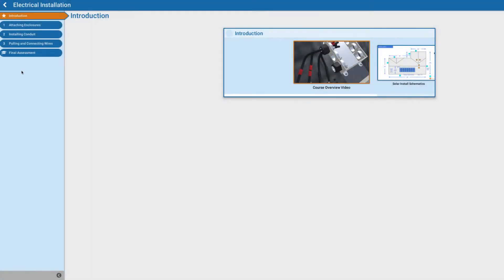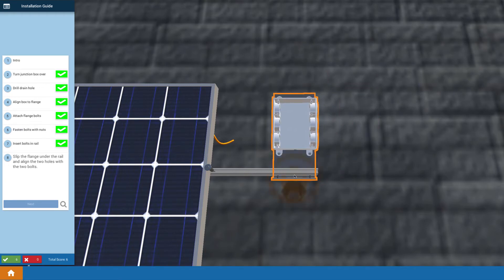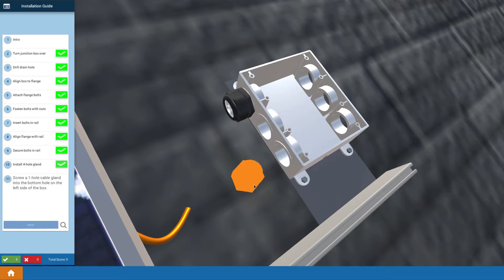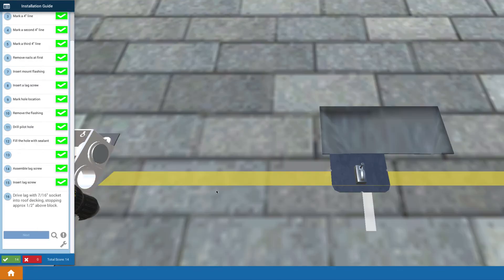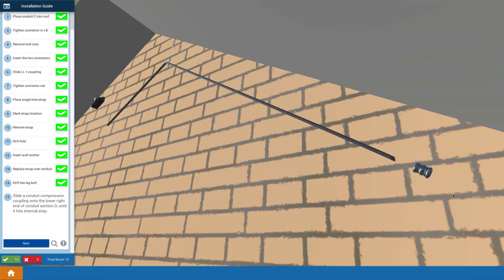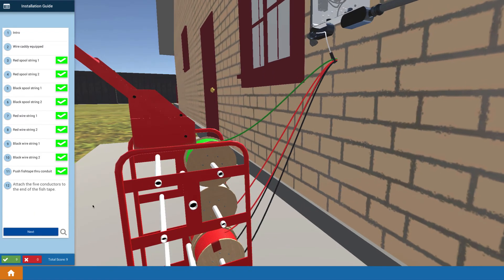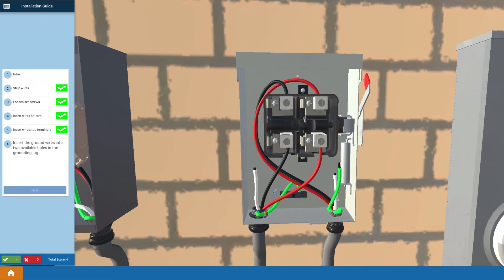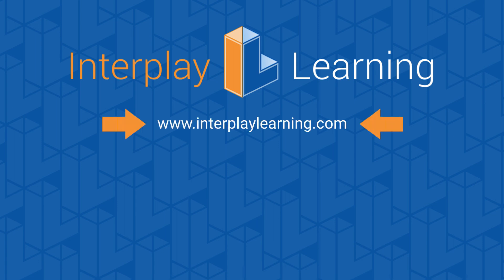Solar Training Program | Electrical Install Course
Mark Mrohs is giving an Overview of the Electrical Install Course on the Solar Training Program.